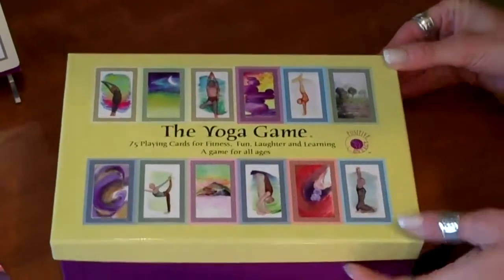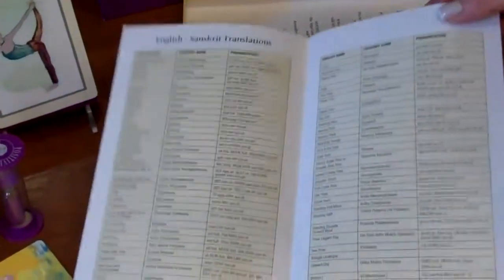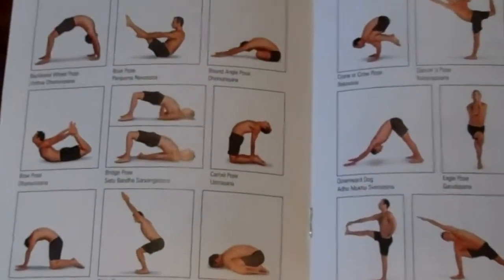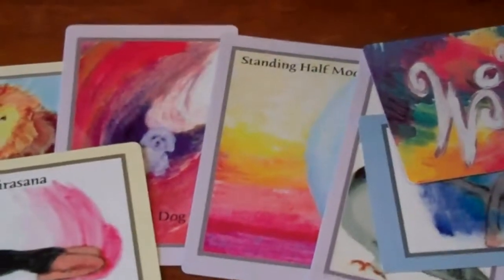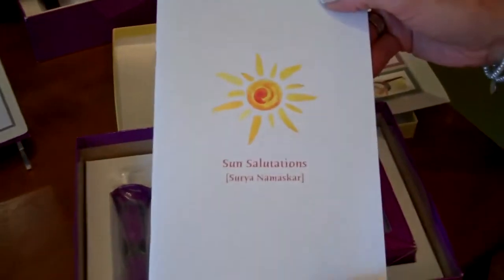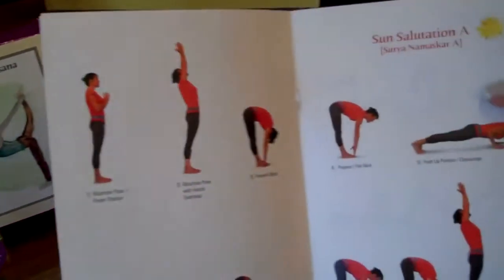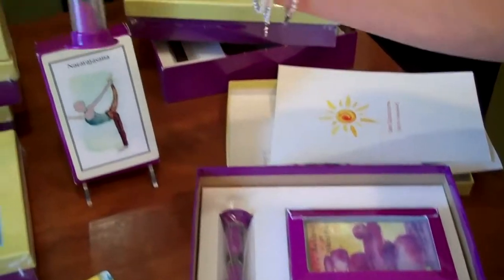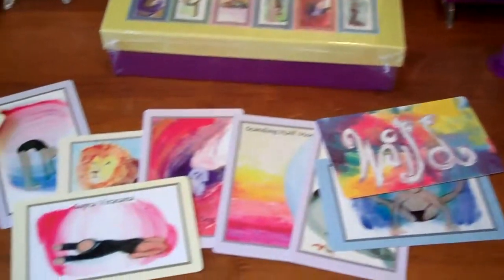The Yoga Game Instructions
How to play The Yoga Game by Dr. Amy J.